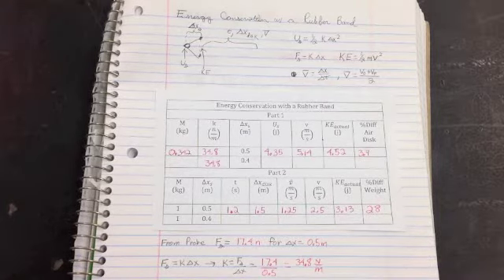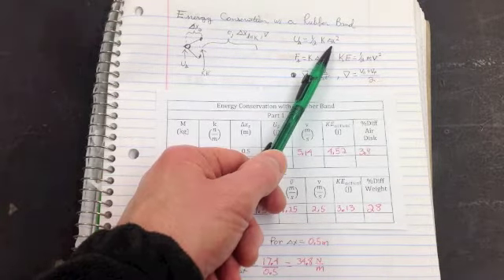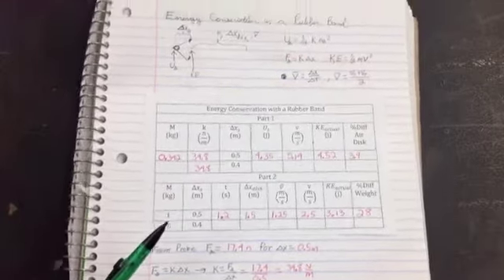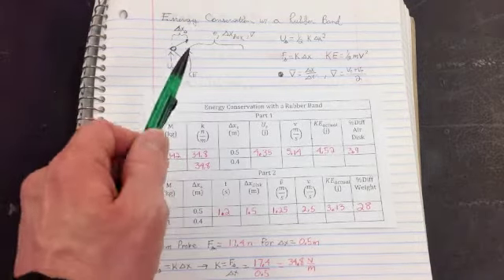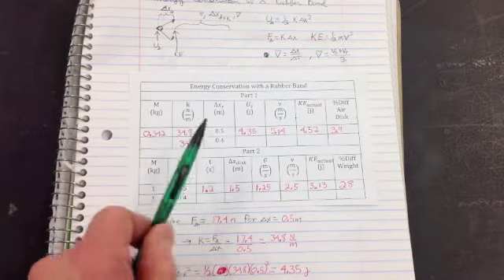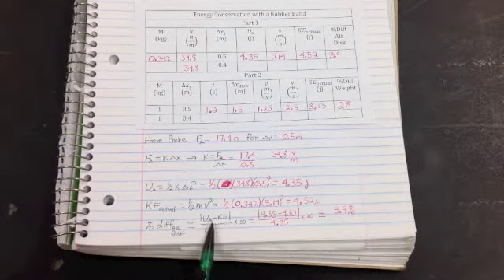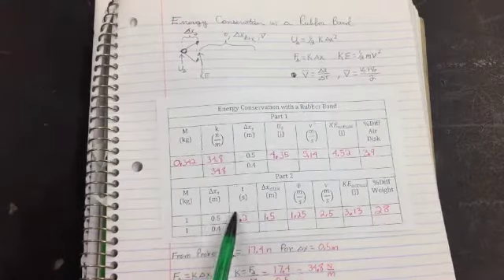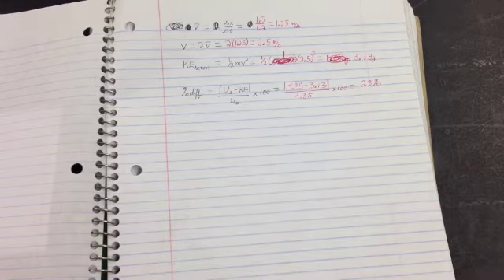Energy Conservation with a Rubber Band Part 2 Notebook